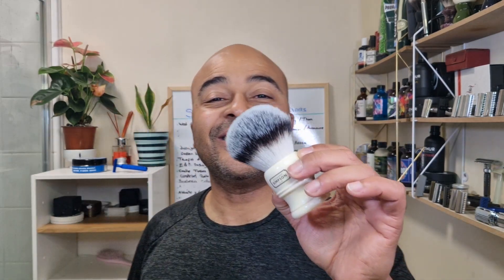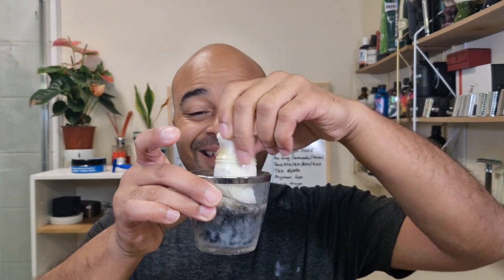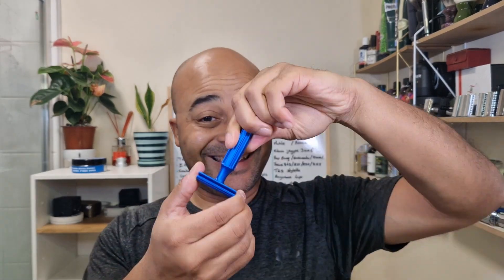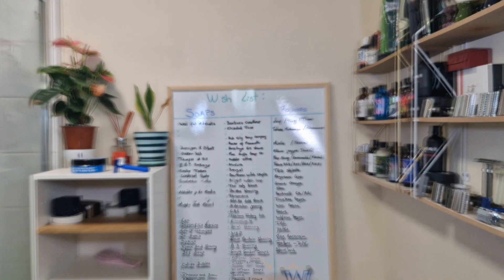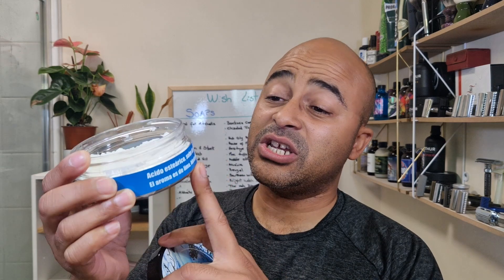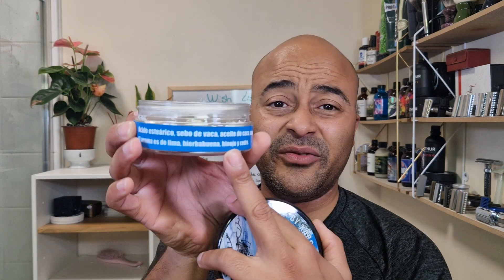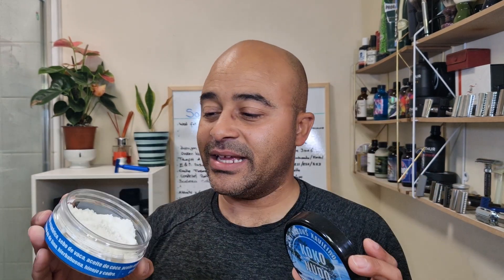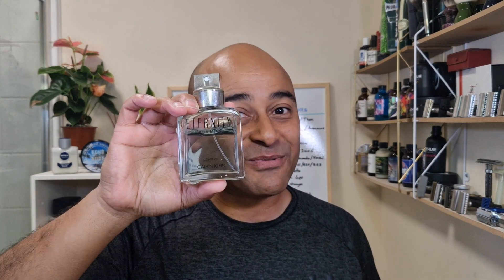KOKO NUDO by Xabons Xavieiro first try.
Products used :
Xabons Xavieiro KOKO NUDO shave soap
Design 94 Aviation 94 Razor
Simpson Trafalgar T3 Brush
Astra Platinum Blade
Nivea Balm Sensitive
Calvin Klein Eternity Cologne